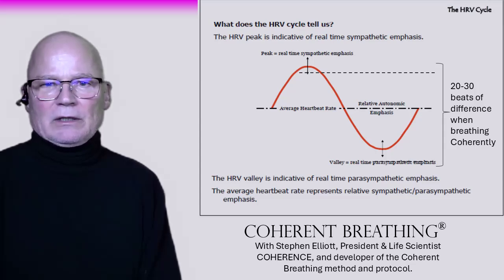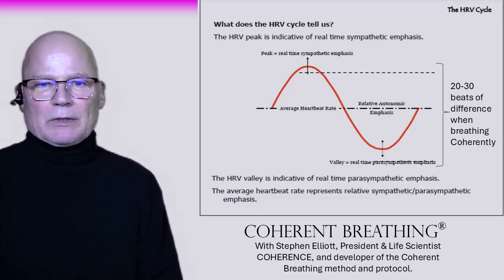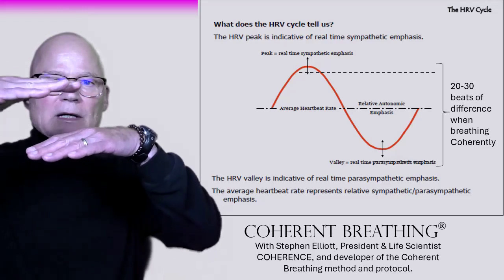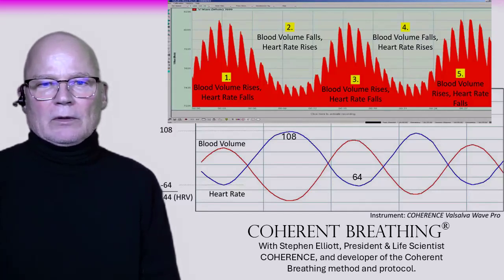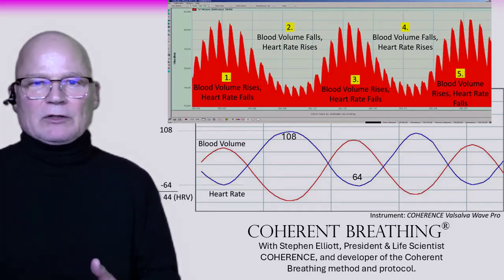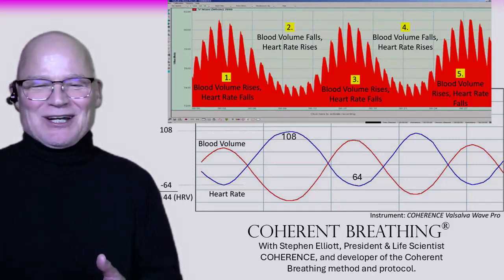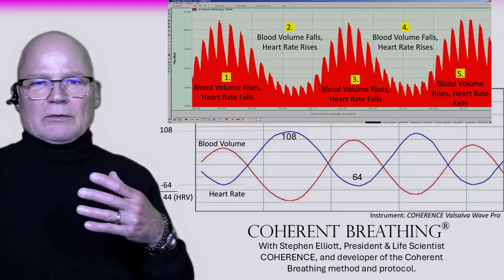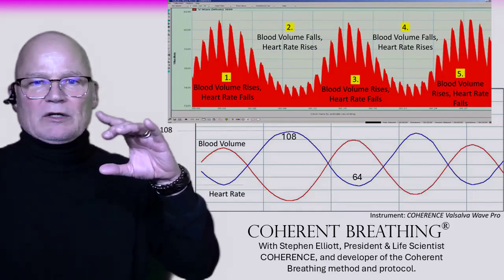Coherent Breathing & Heart Rate Variability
One of the things that Coherent Breathing is best known for is correlating and explaining the relationship between breathing and Heart Rate Variability (HRV), a term that was a bit new-age circa 2000.

Before HRV there was RSA (Respiratory Sinus Arrhythmia). RSA refers to the fact that if we breathe slowly, deeply, and rhythmically, it generates a sine wave in the heart rate, i.e., if the heart rate is plotted, that plot appears sinusoidal.

A critical thing to understand is that this RSA signal has meaning. The peak is indicative of current sympathetic status. The valley is indicative of current parasympathetic emphasis.

I advocate that we strive for a HRV/RSA signal between 20-30 beats, nominally 25 beats. Now, to maintain a healthful HRV/RSA signature, we must relax. Without relaxing, the valley begins shifting upward, and with it, a loss of parasympathetic function - in fact, it is the other way around, our loss of parasympathetic function results in a diminished RSA/HRV cycle.

The Framingham Study, possibly the most famous study ever conducted, concluded that HRV is a most prominent indicator of mortality risk - from all causes - not just disease but also accidents, being hit by lightning, falling into a man-hole. Why?

I'll explore this question with you next week.

Best regards.

Stephen Elliott
President & Life Scientist
COHERENCE